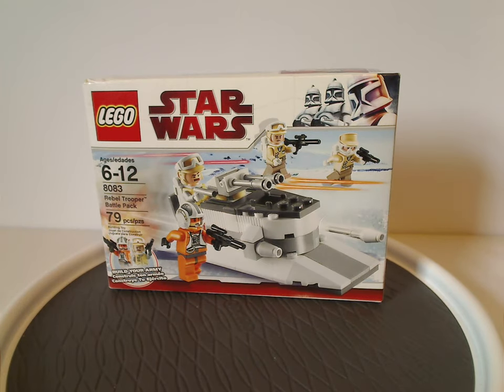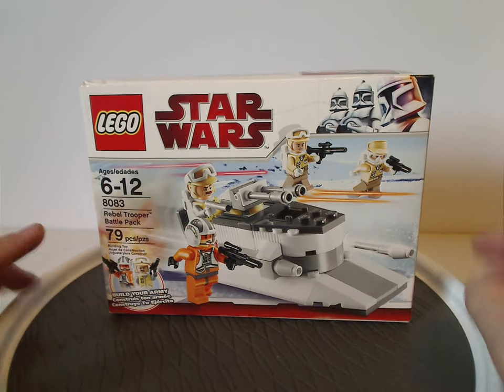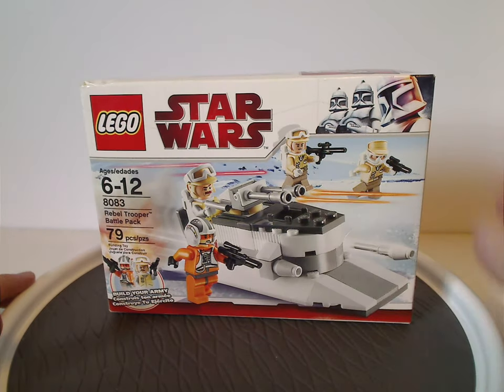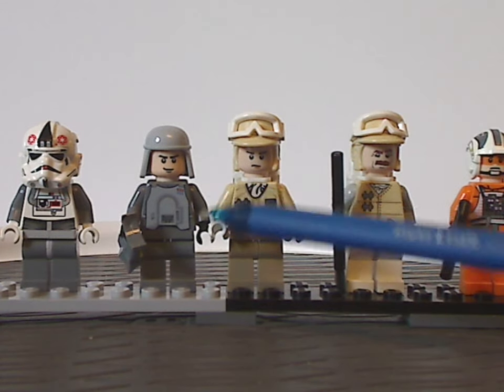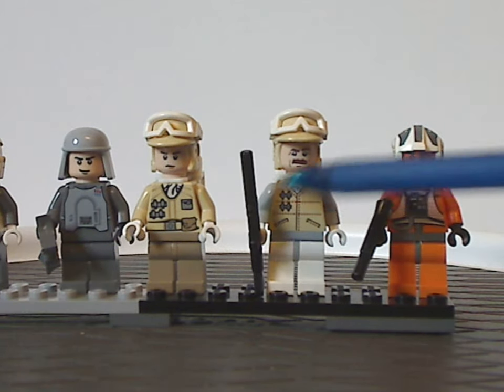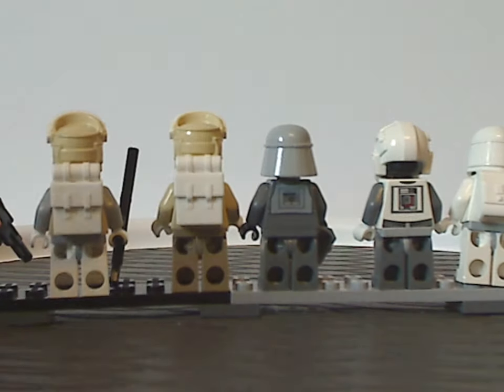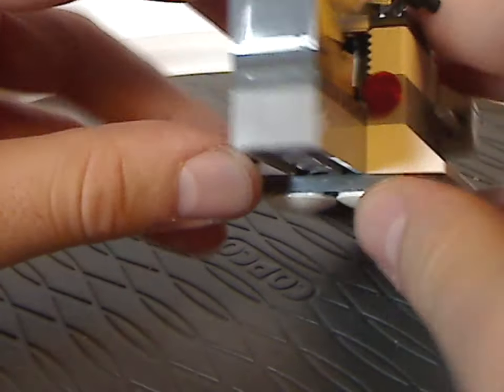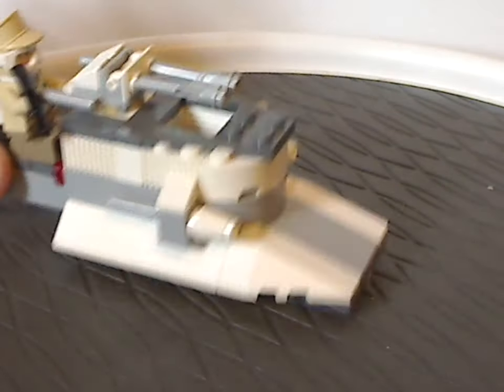Lego Star Wars Review: Snow trooper Battle pack & Rebel Trooper Battle Pack 2010